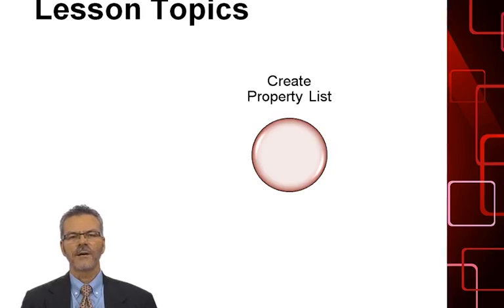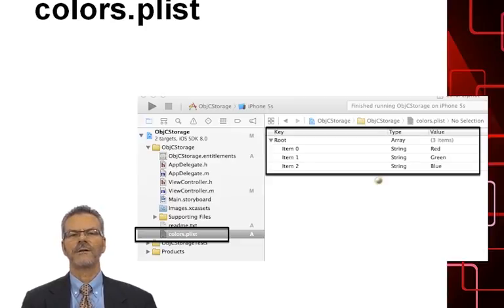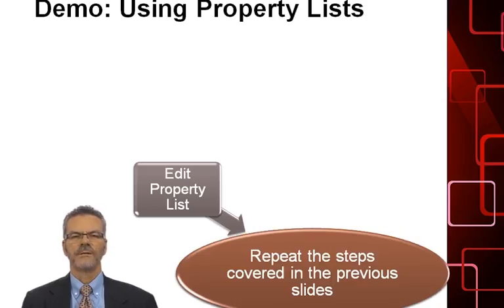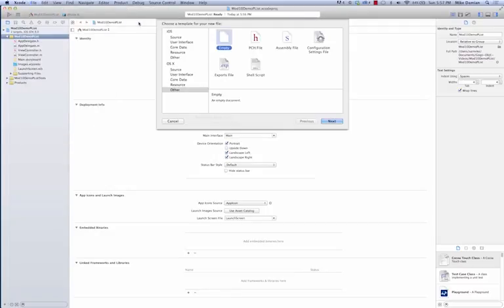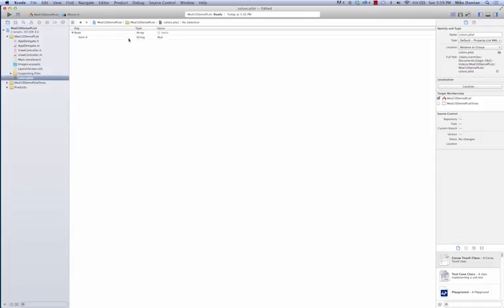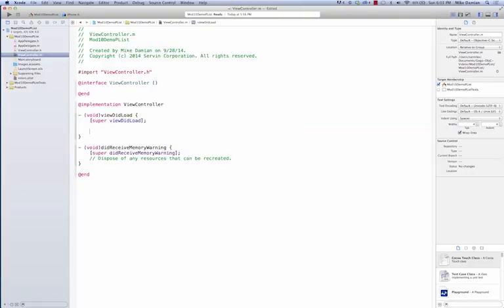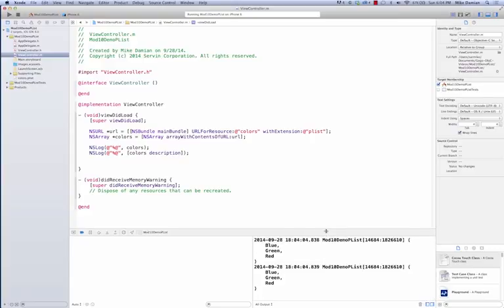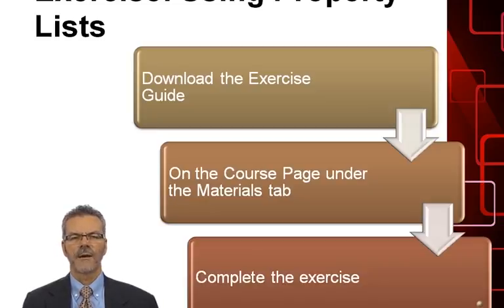Objective-C Programming Using XCode 6: Read Property List from Bundle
In this video, you will learn how to Startup and use Xcode 6 to write Objective-C programs, Write Objective-C programs that display text output on the iPhone/iPad Simulator, Write Objective-C using the proper language syntax, Use the Foundation Framework to help write Objective-C programs, Use Objective-C data types, Create Objective-C Classes, Properties and Methods, Extend Objective-C by using Inheritance, Categories, and Protocols and Read/Write Files.